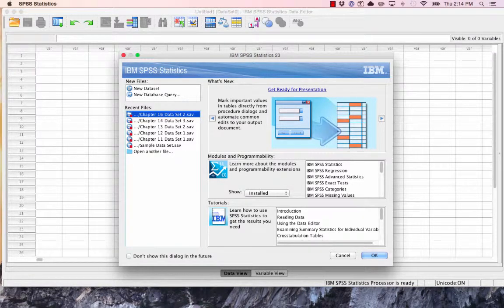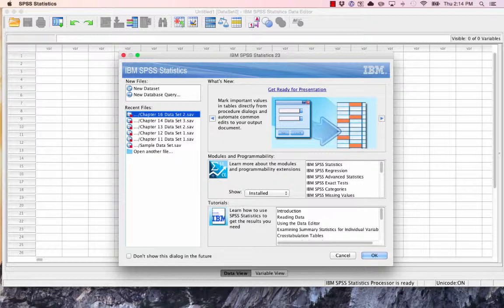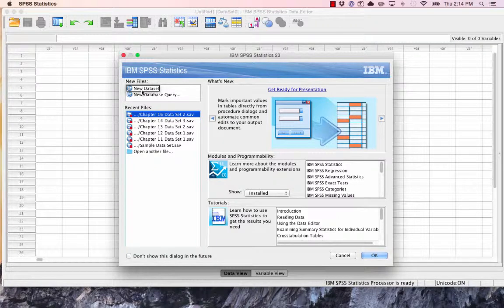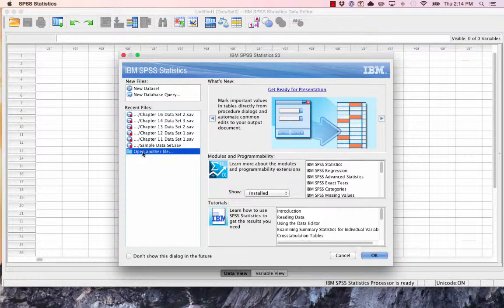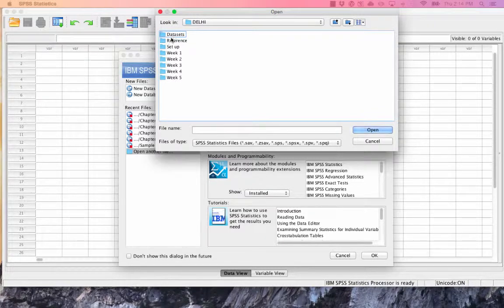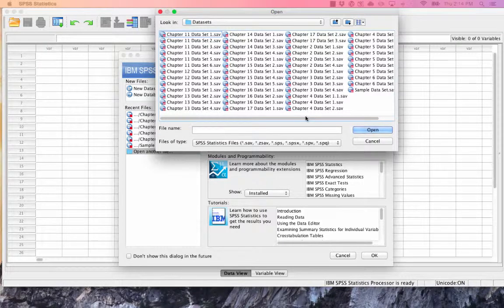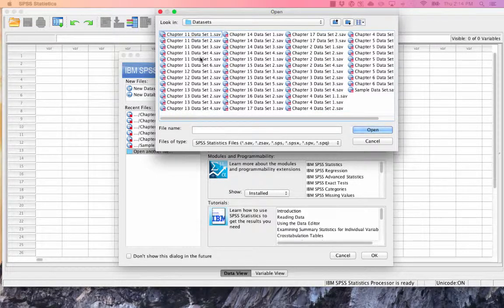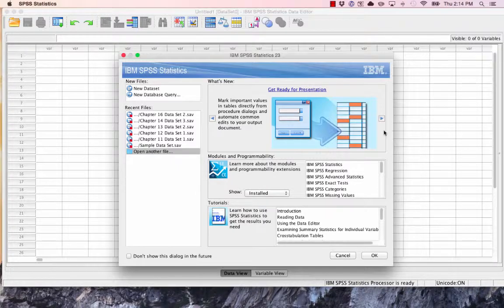Opening data sets